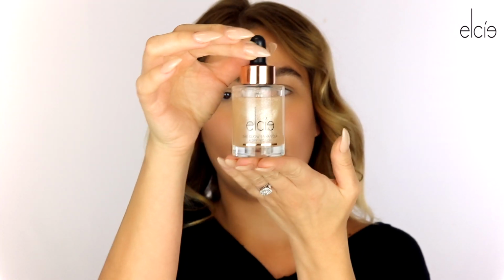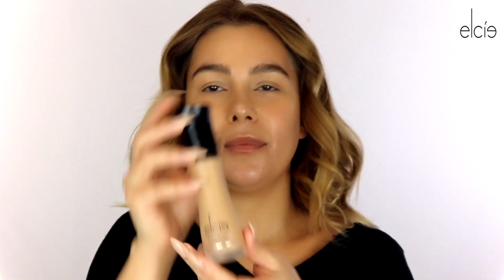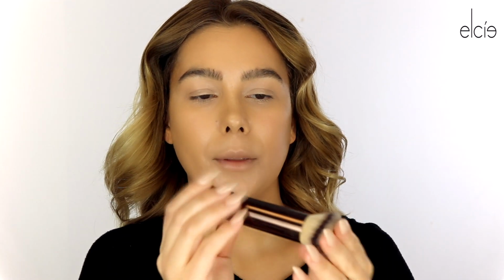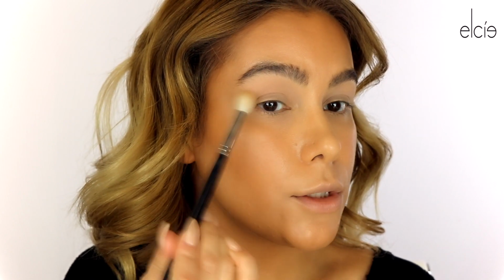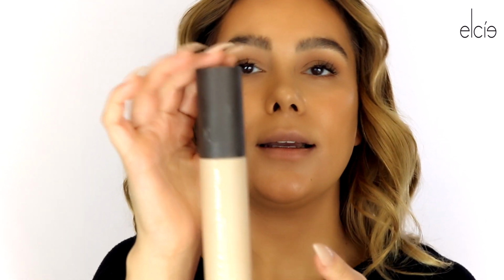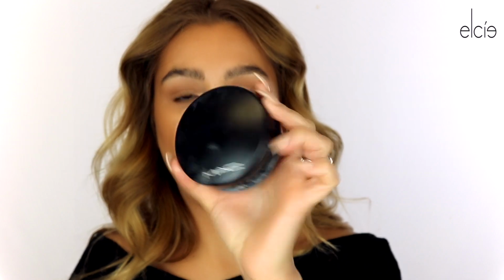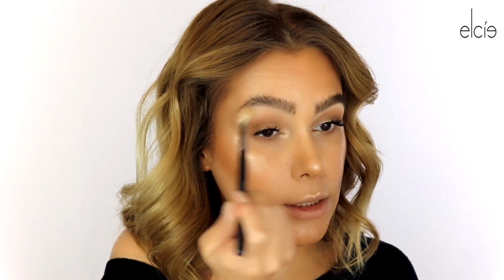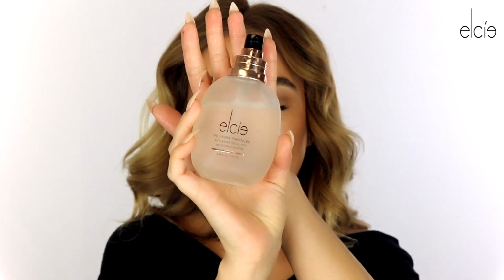Elcie Tutorial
Remma Dian also known as @beautybydee shows us her go-to glam using Elcie Cosmetics.